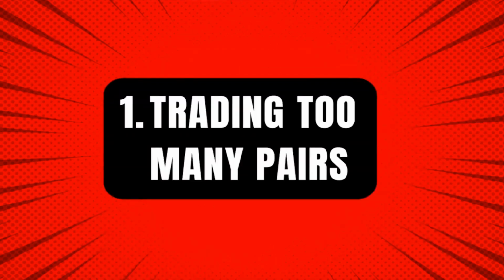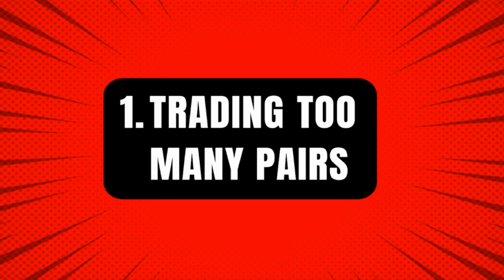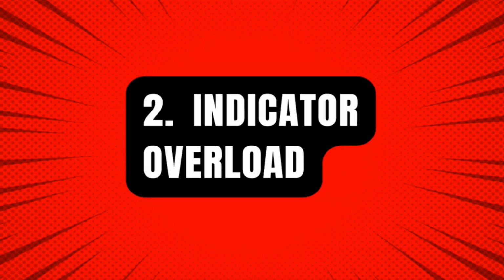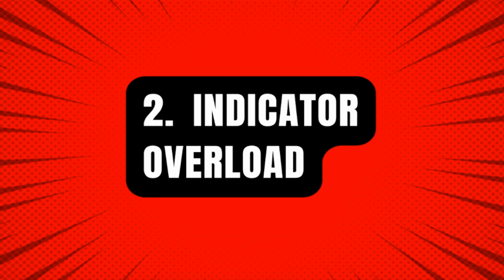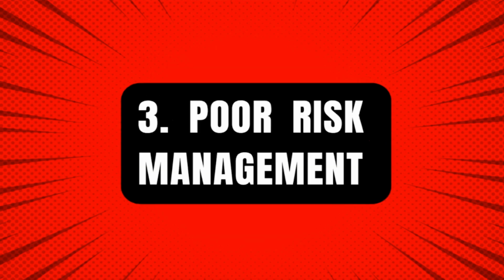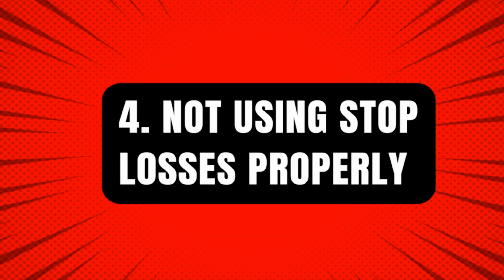🚫5 COMMON TRADING MISTAKES 🚫 (YOU'RE PROBABLY MAKING SOME)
Hey guys, in this video I outline 5 common mistakes that traders make, even some experienced traders. I also made some of these mistakes and had to overcome these, before I became consistently profitable. ENJOY!